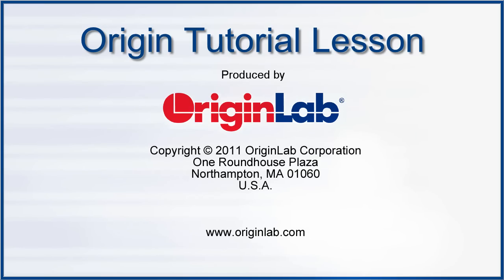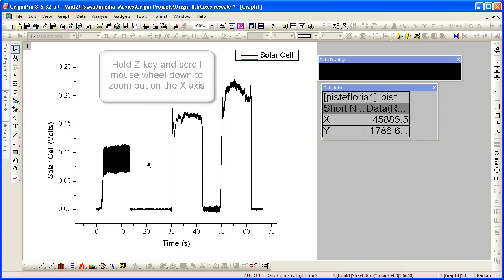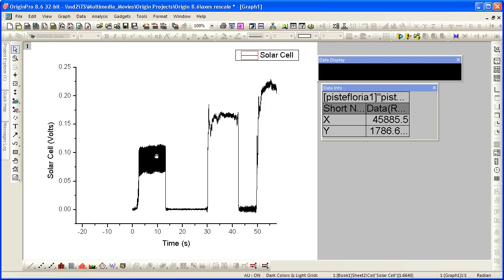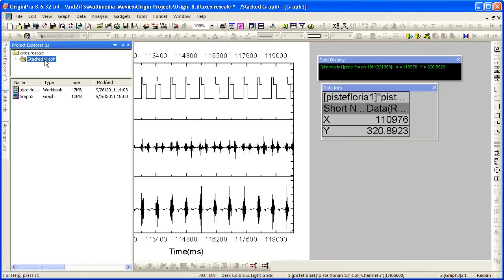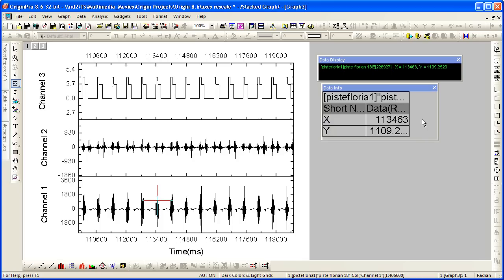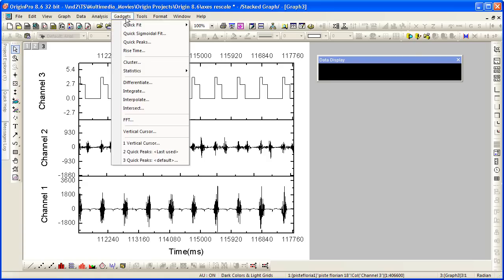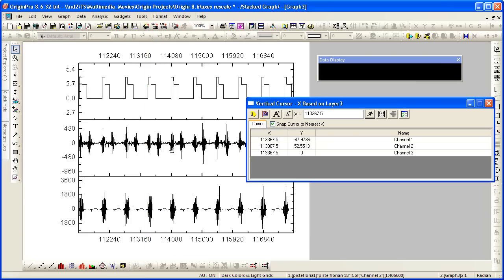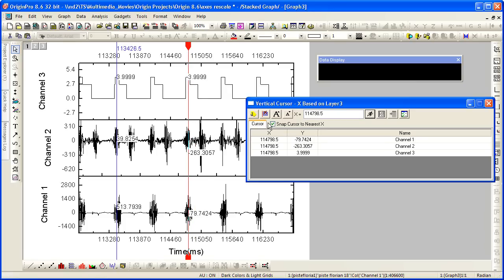Graphing: Origin 8.6: Drag and Rescale Axes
A demonstration of the Rescale Tool in Origin 8.6.